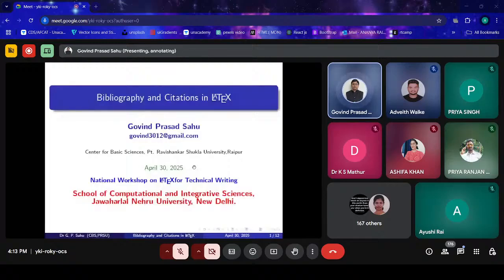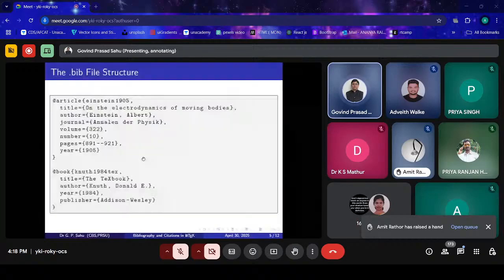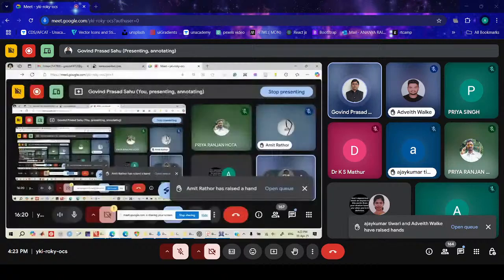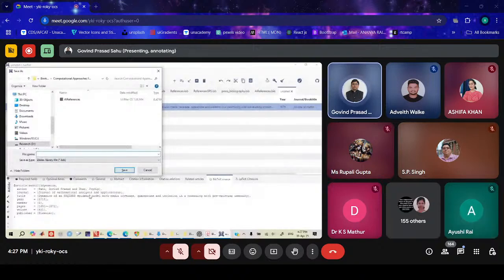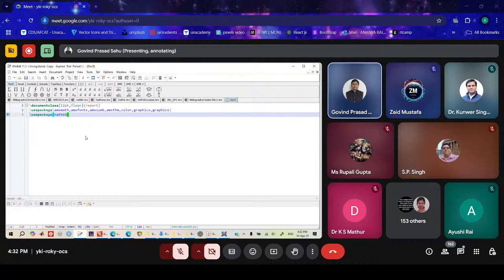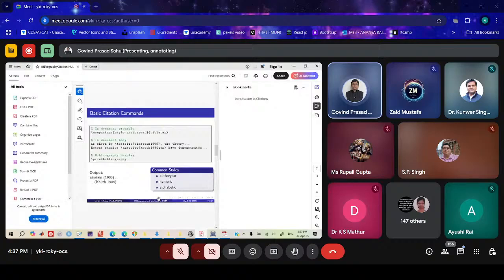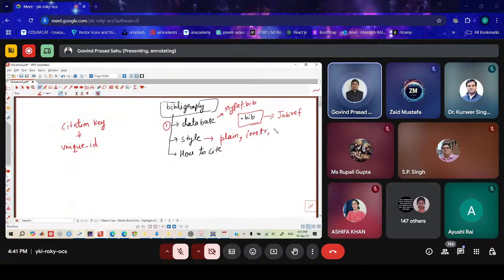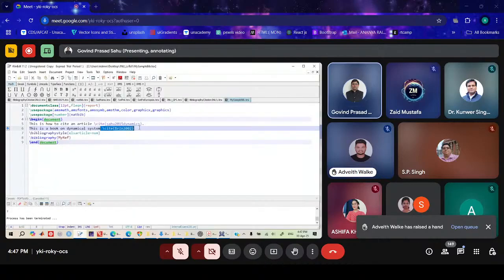Bibliography and Citation in LaTeX